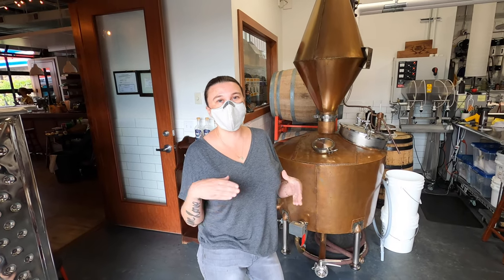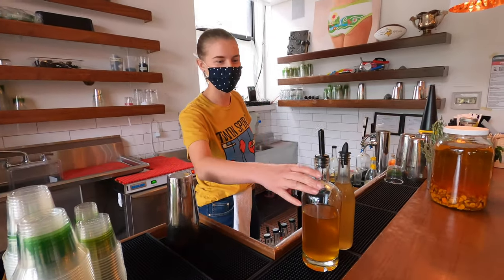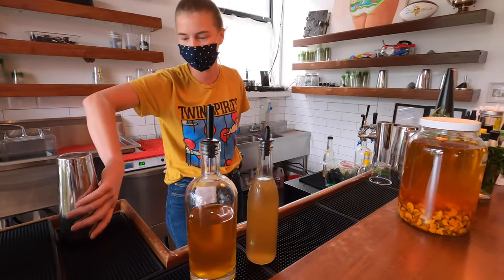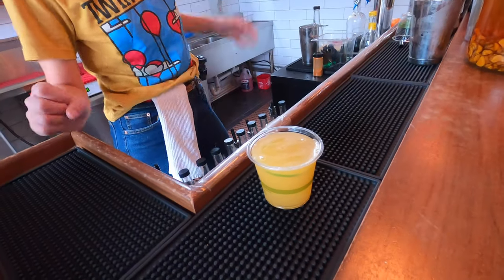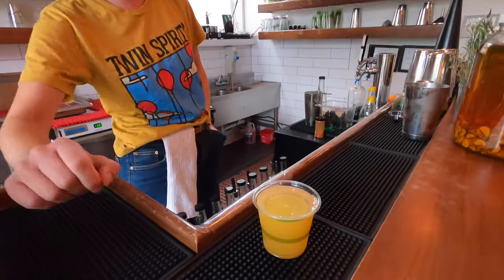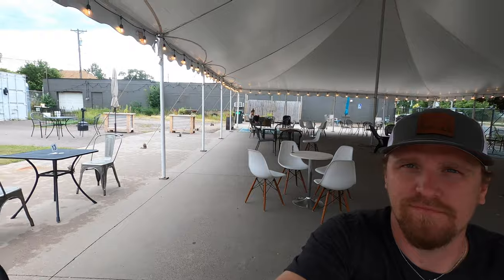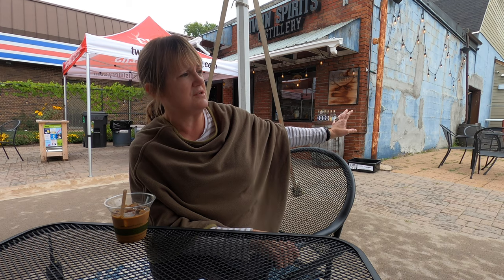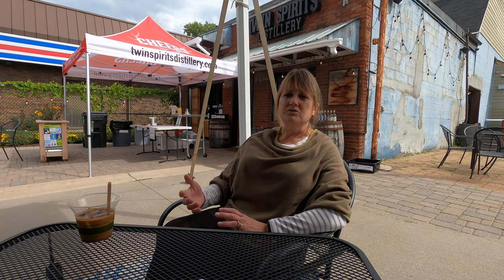Craft Distillery Tour | Twin Spirits Distillery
What's up ya'll?? Today we got to have an amazing tour of Twin Spirits Distillery in Northeast Minneapolis.  We get to chat with the founder of the business, Michelle. Michelle is the utlimate business woman and she takes us on her journey to starting one of best distilleries in our amazing city.

Comment your FAVORITE Twin Spirits Cocktail below!

Check out Twin Spirtis Distillery in the Northeast neighborhood of Minneapolis, MN-

Equipment I used today-

About me: I am MN born and raised. I am a entrepreneur at heart and have a passion for all things unique. That is where the channel came in. I want to highlight all the entrepreneurs hustling their businesses, the athletes and their journeys to get where they are, the places and things we all want everyone to see and experience because they are so cool, the vehicles we all want to drive. The passion for all those things drives me and my want to show each and everyone of you the amazing Things|People|Places that are out there!

Ideas where to go next? Any favorite Things|People|Places that you want everyone else to know about??